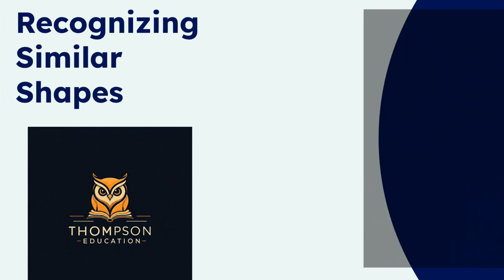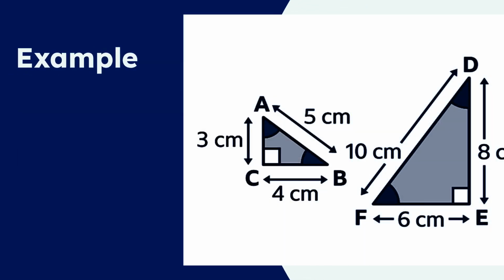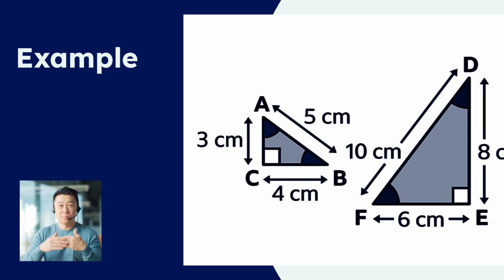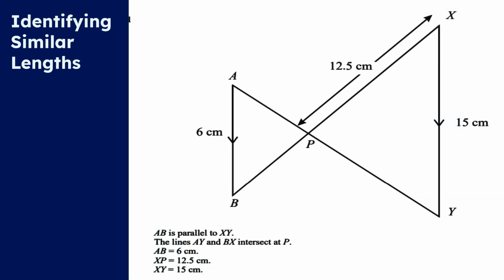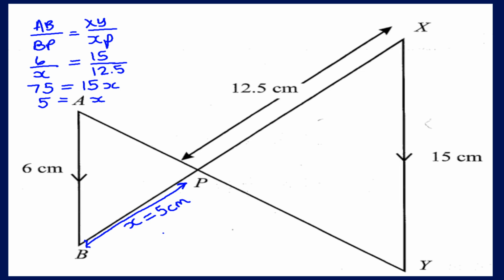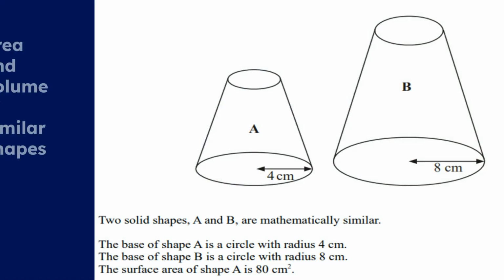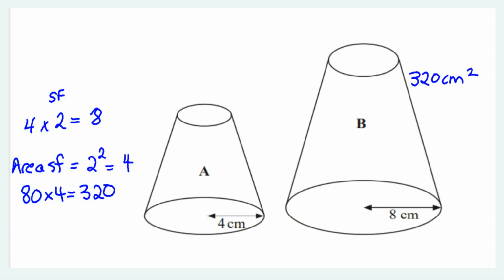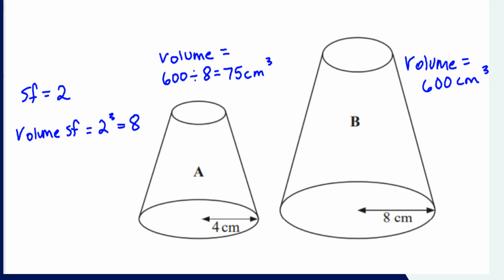🔥 Solving Similar Shapes Easily! | Geometry Made Simple 📐✨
Struggling with similar shapes? 🤯 Don't worry! In this video, I'll show you how to find missing sides using simple ratio techniques. Whether you're studying for an exam or just brushing up on your geometry skills, this step-by-step guide will make it easy! ✅

📌 Topics Covered:
✔️ What are similar shapes?
✔️ How to use ratios to find missing sides
✔️ Step-by-step example problems
✔️ Quick tips & tricks to solve them faster